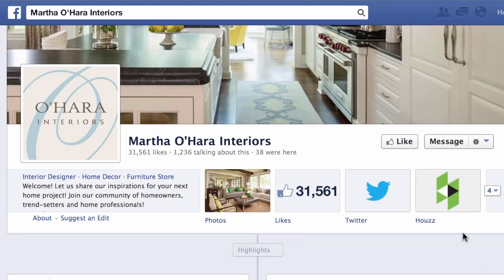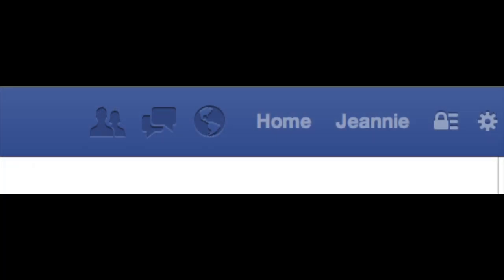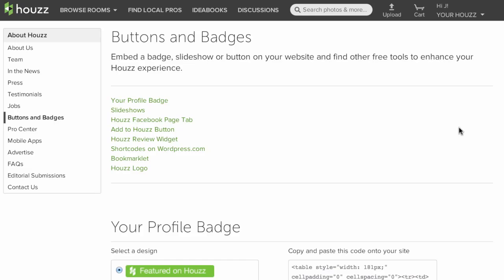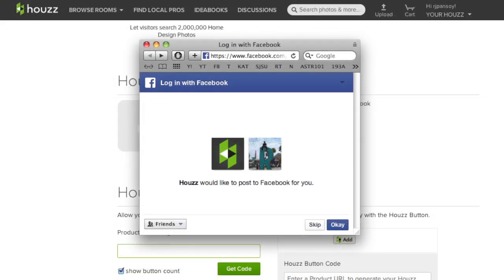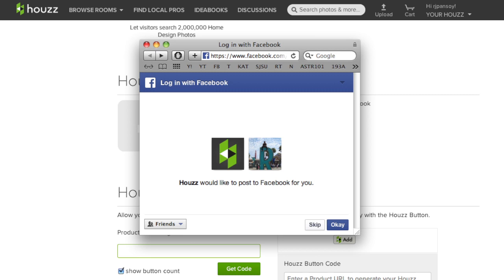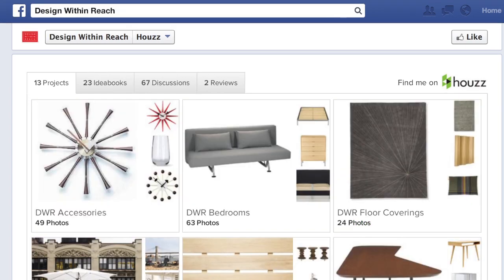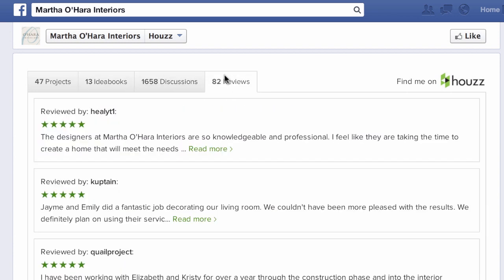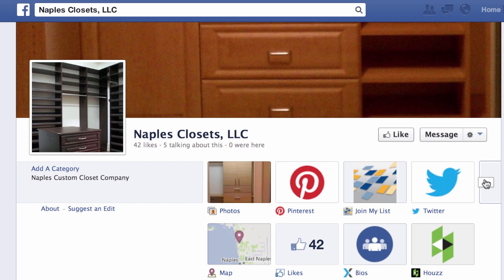Houzz for Pros: Facebook Page Tab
Install the app to your Facebook page now!